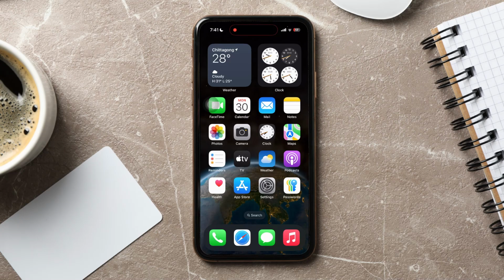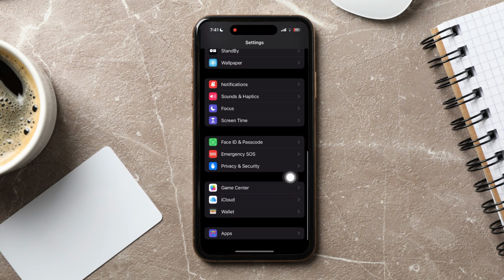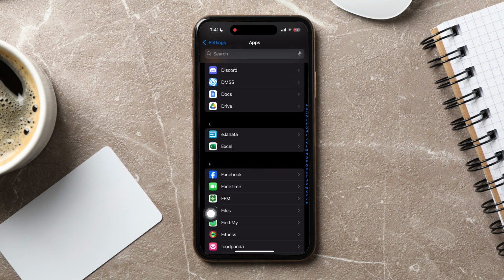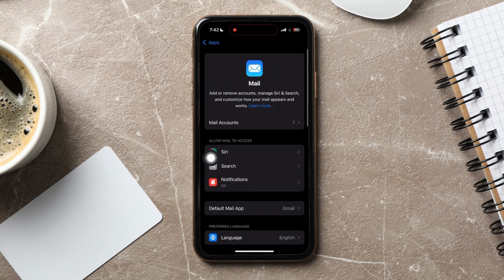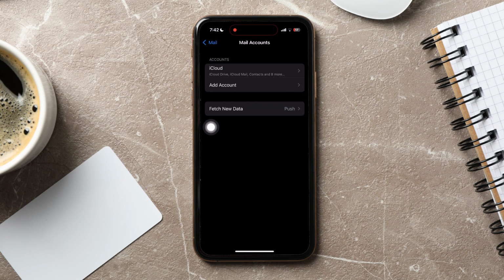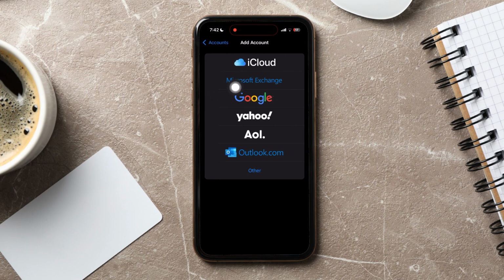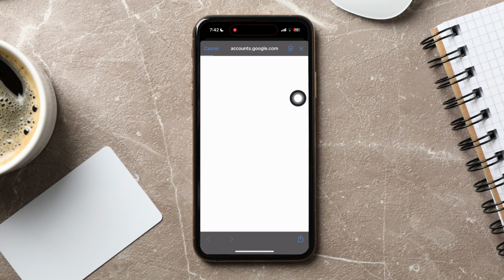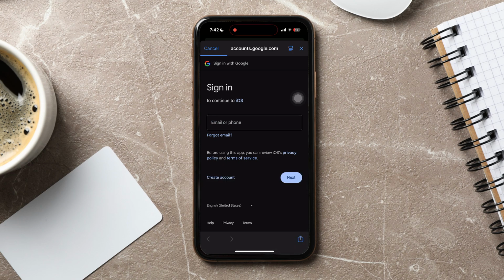How To Add Gmail Account To iPhone - 2026 Step-By-Step Tutorial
Learn how to add a Gmail account to your iPhone effortlessly! If you're like me, juggling between emails can be a hassle, but syncing your Gmail with your iPhone makes life so much easier. In this step-by-step guide, I'll walk you through the simple process of setting up your Gmail account on your iPhone. Whether you're using the latest iOS or an older version, I've got you covered. From accessing your emails on the go to managing your Google account settings, this tutorial will help streamline your digital life. Say goodbye to the stress of missing important emails and hello to seamless connectivity. Perfect for anyone looking to enhance their iPhone experience with Gmail integration.